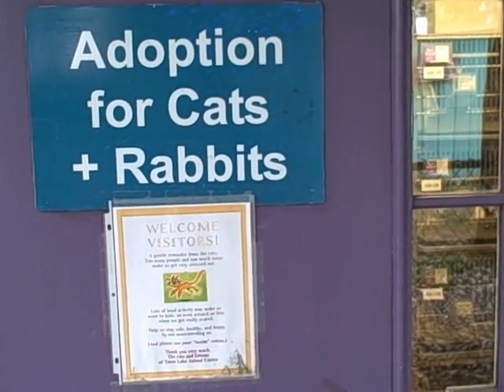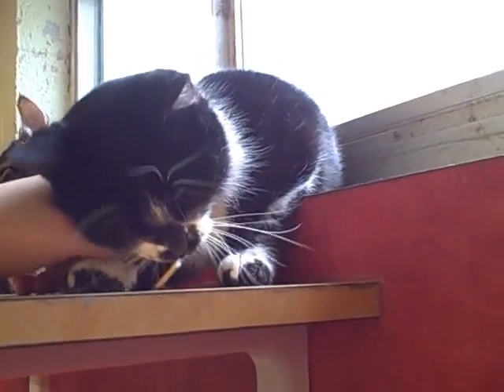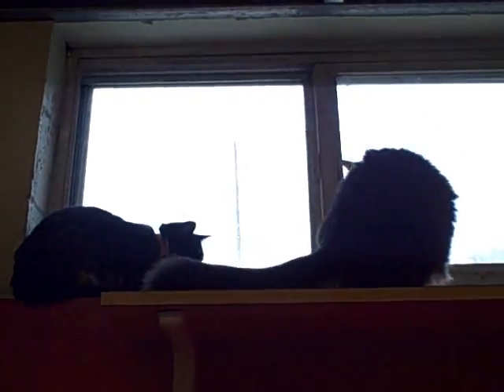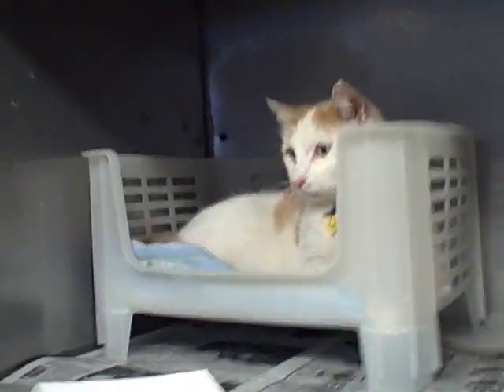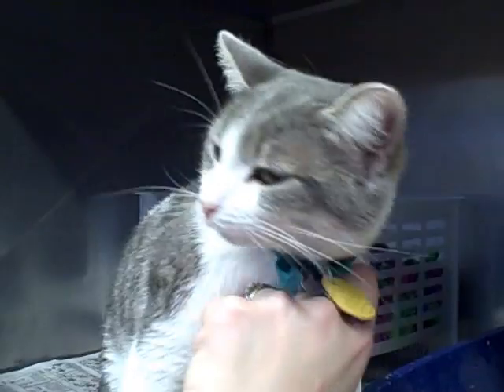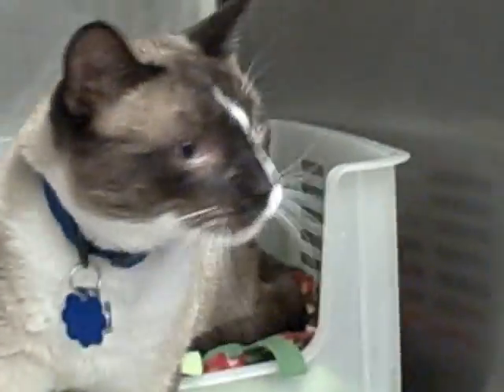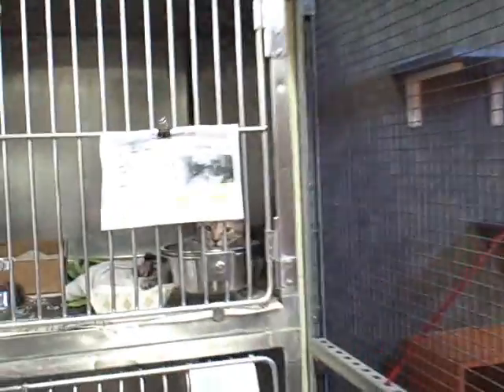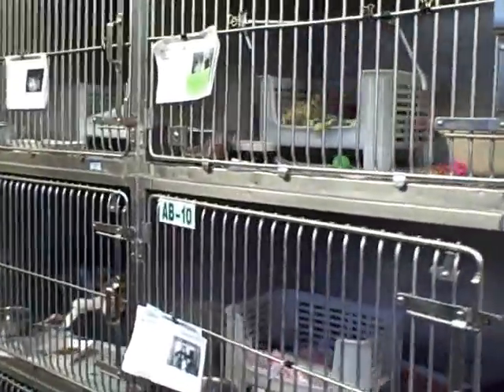TLAC - Home for Holidays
Check out our awesome cats and take one (or two!) home for the holidays! The kennel and animal ID numbers are below:

AB-03: Achilles A560893, Melissa A561486, Valentino A491271
AB-07: Kush A561634
AB-06: Smitty A561825
AB-13: Millie A561008
AB-12: Penelope A472926
AB-27: Carl A560529